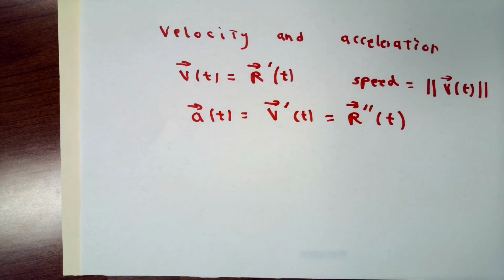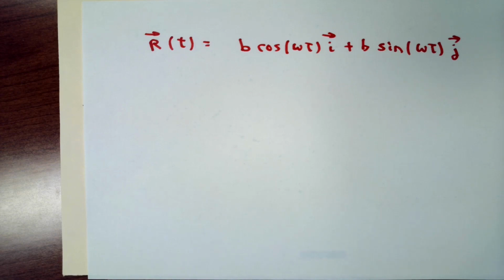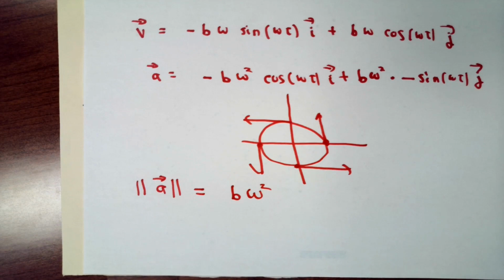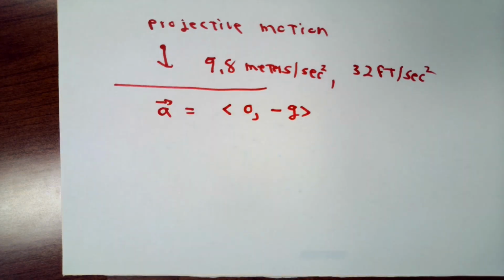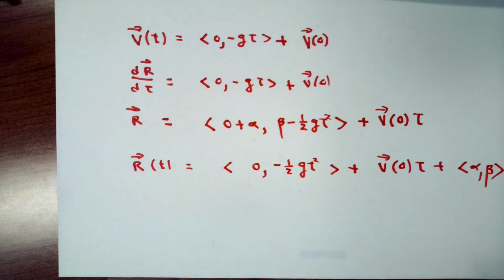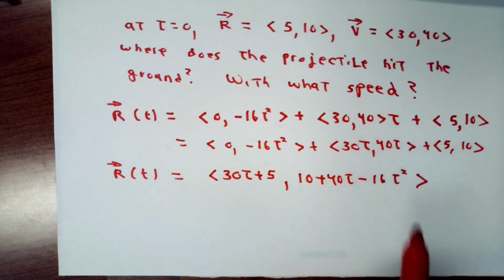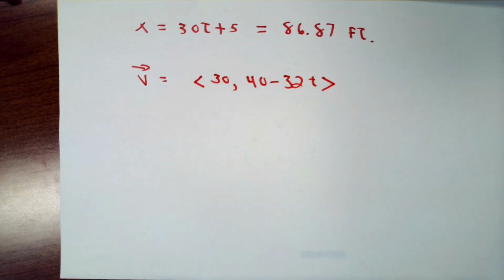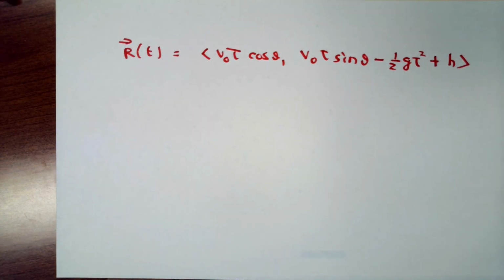velocity and acceleration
In this video we look at velocity and acceleration, and also projectile motion in a uniform gravitational field.